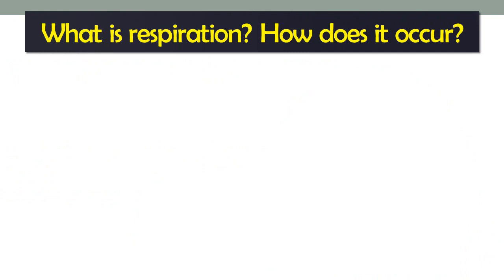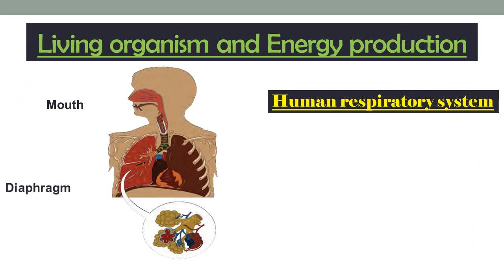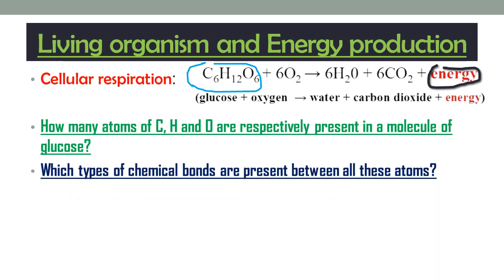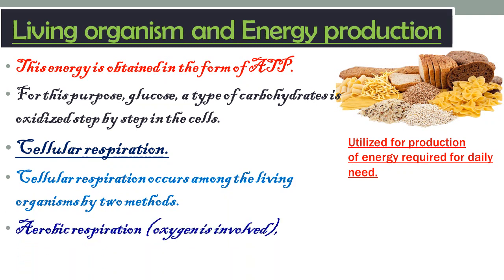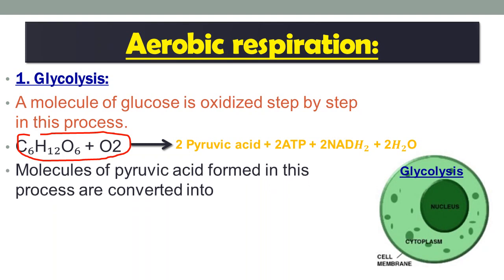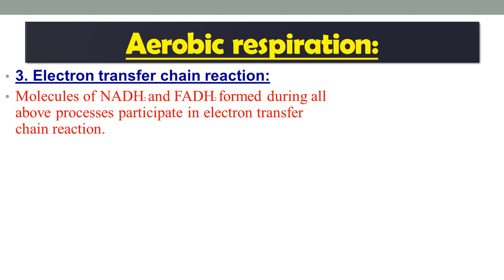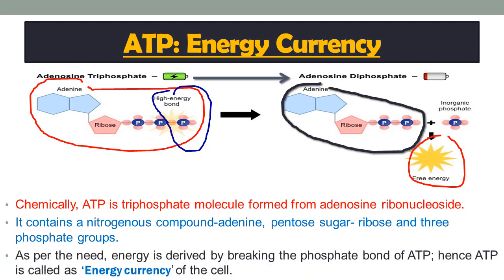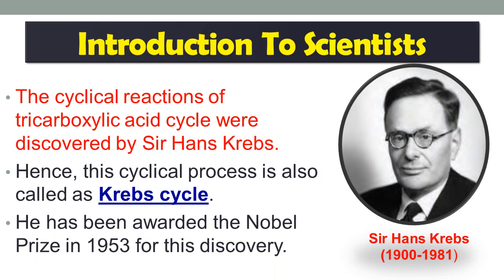What is RESPIRATION? How does it occur? aerobic respiration. Life processes in Living Org. part 1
Welcome everyone,

In this video we shall study about Lesson – – Life processes in Living Organisms part 1(Class 10/part 2)

Topics included:
- Living organisms and life processes.
- What is respiration? How does it occurs,
- What is aerobic and anaerobic respiration,
- What are steps of aerobic respirations,